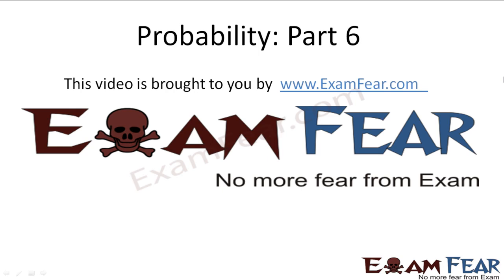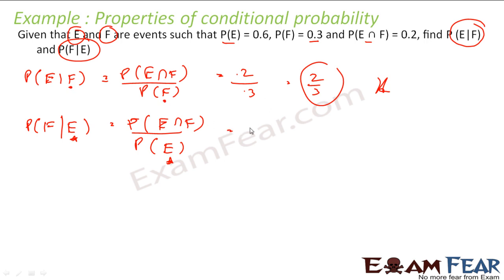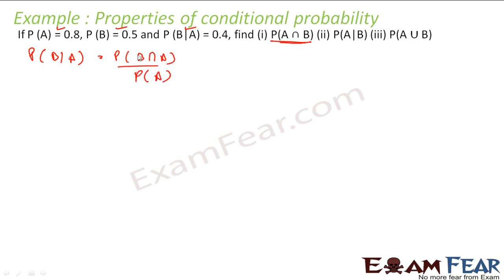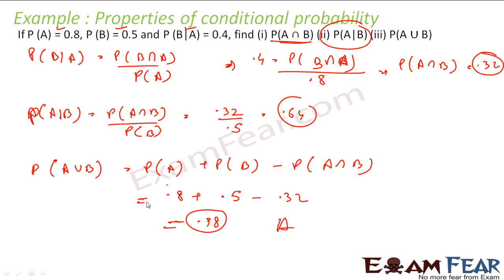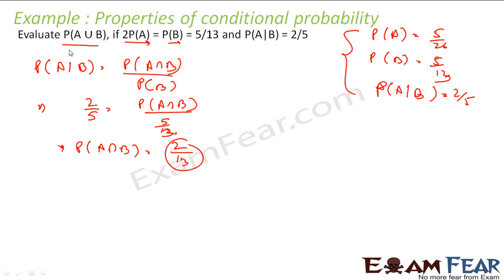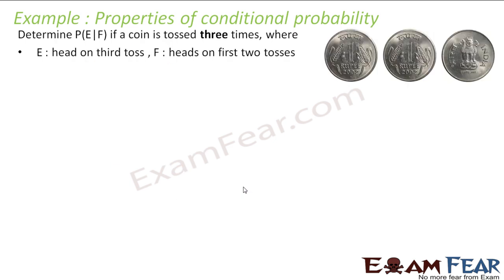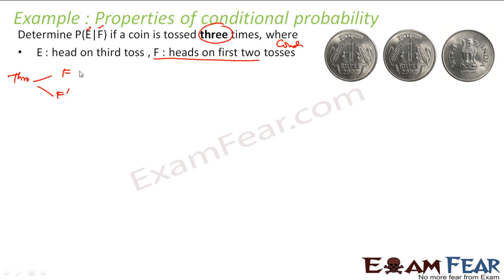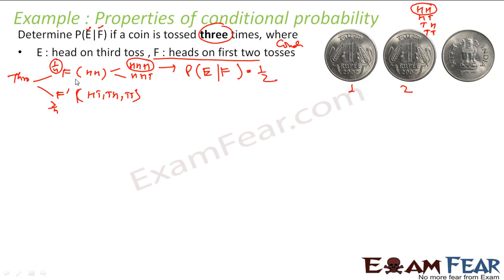Maths Probability part 6 (Example : Conditional Probability) CBSE Mathematics XII 12